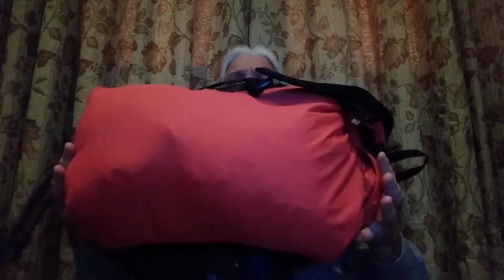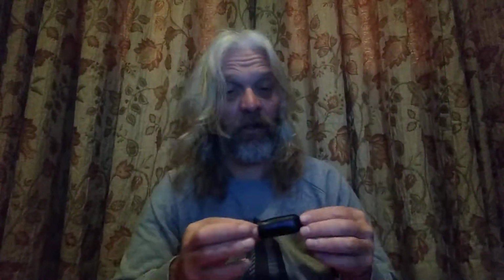30ltr set up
A look at my camp set up - do we class this as lightweight? possibly!

Its a rushed video without an edit in bad light, but I just dont mind that